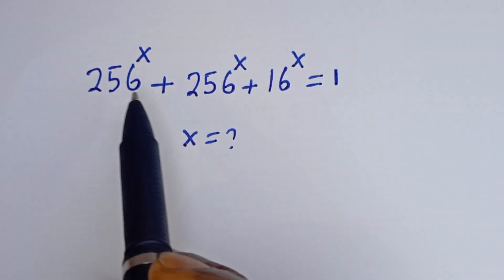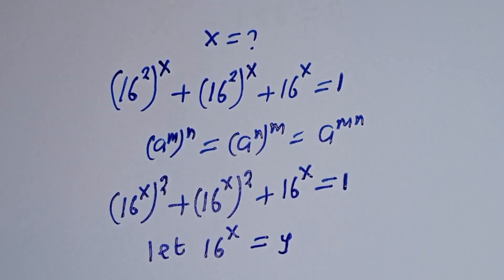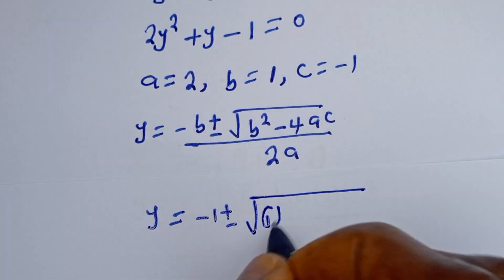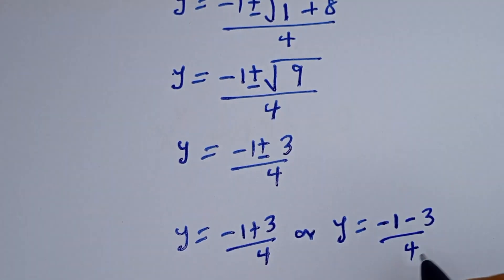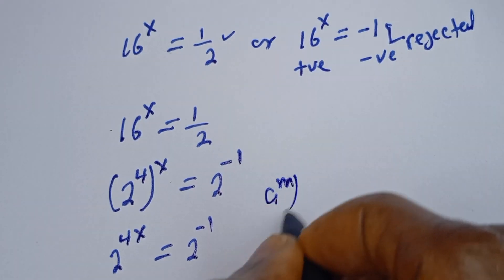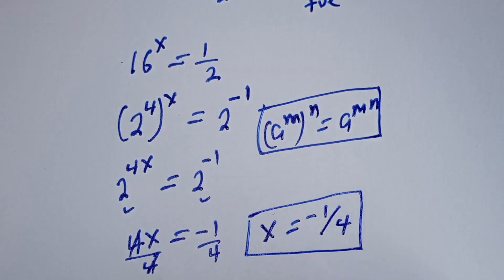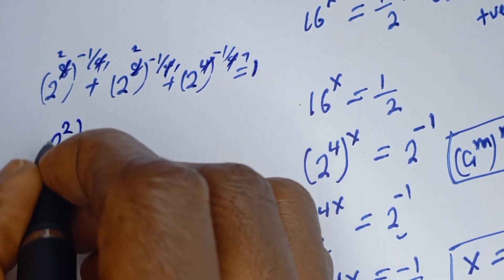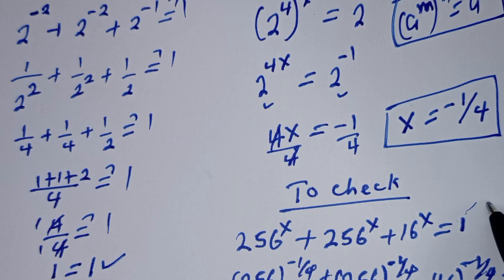Solving a Beautiful Math Olympiad Challenge | What Is The Value Of X In This Equation ?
If you like this video about how to solve for (X) in this Beautiful Math Olympiad Challenge,